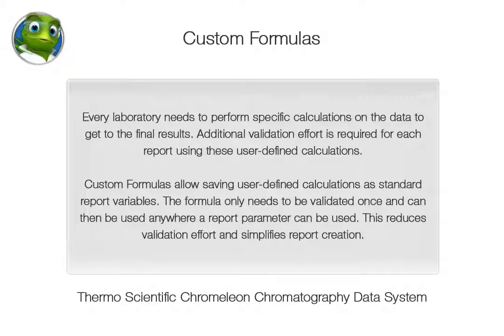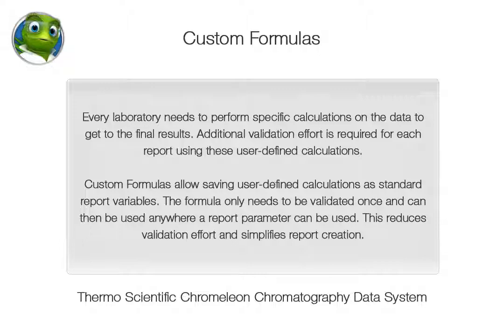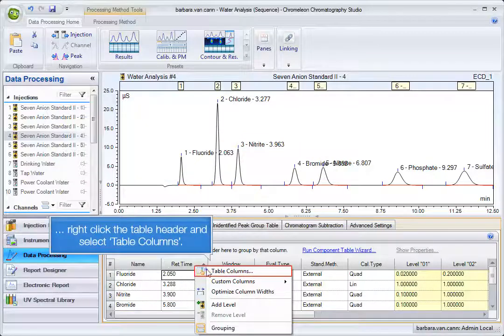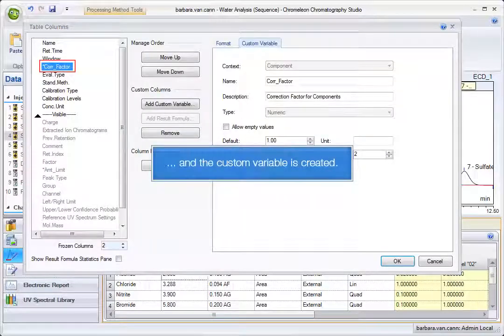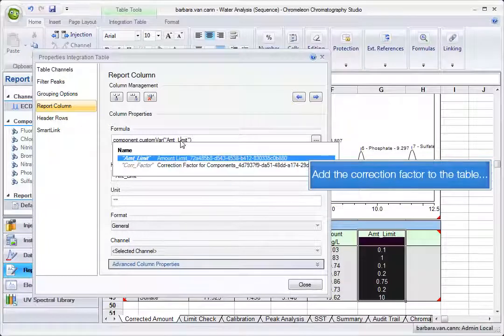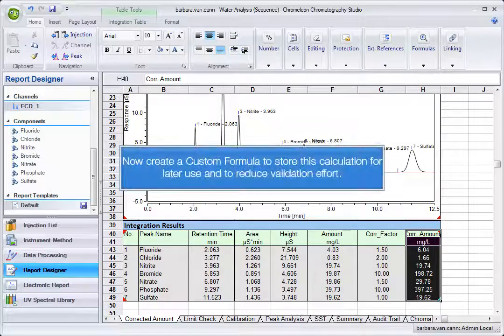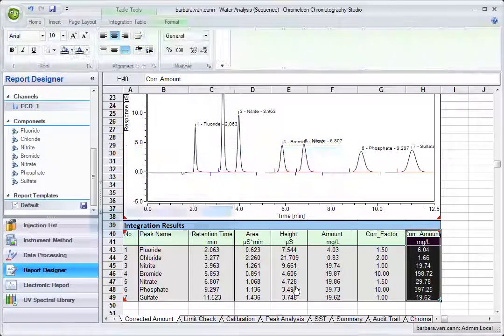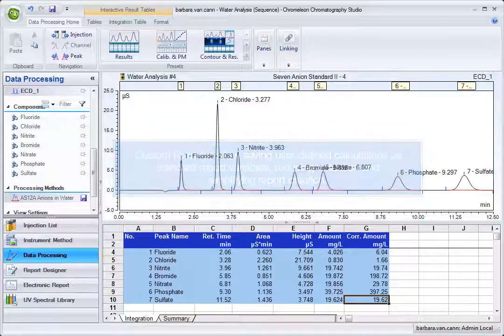Thermo Scientific Chromeleon Custom Formulas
Custom Formulas allow saving user-defined calculations as standard report variables, so the formula only needs to be validated once.